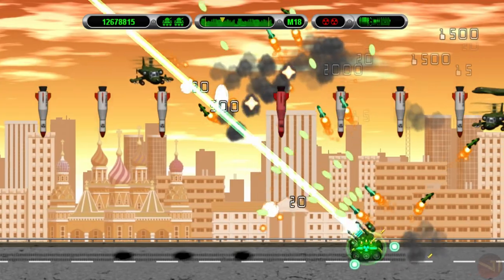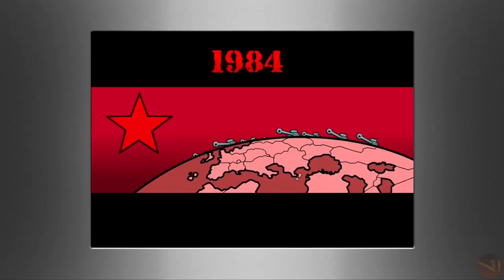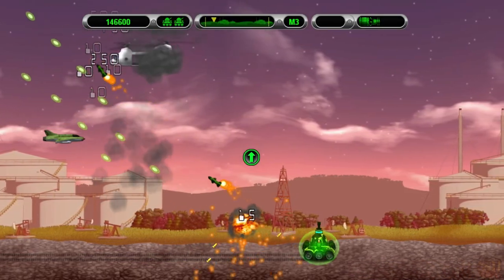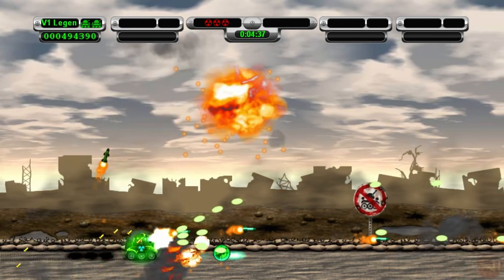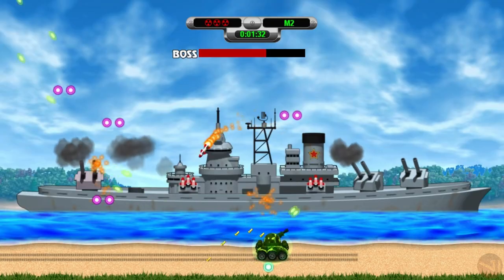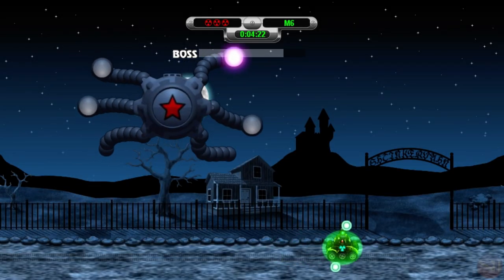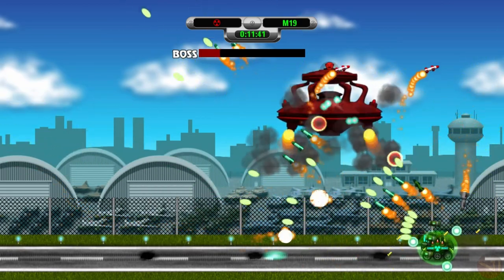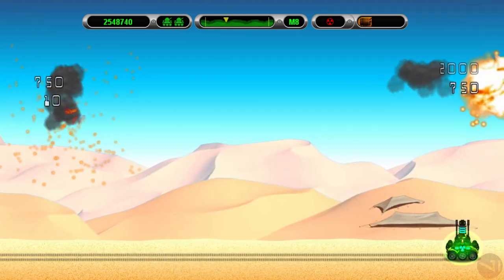Heavy Weapon | V1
A Popcap game from the mid 2000's where your playing as the final stand against the red star forces and all their might. Will be going over upgrades, story and game modes.

0:00 Introduction
0:44 Upgrades
2:18 Story
3:05 Missions
5:57 Survival
7:15 Boss Blitz
12:30 Conclusion